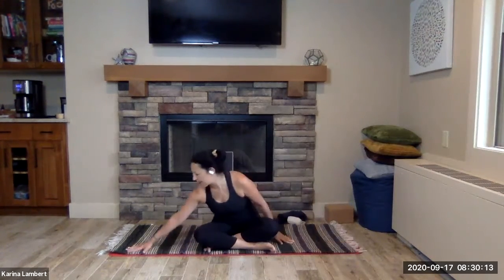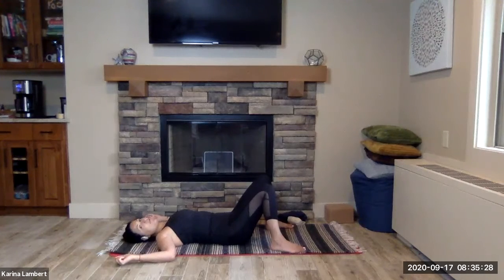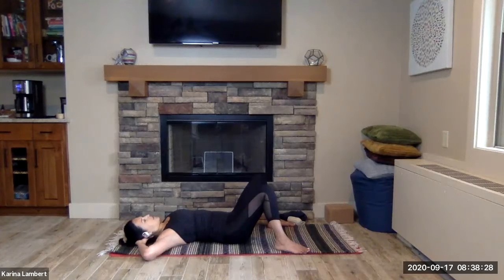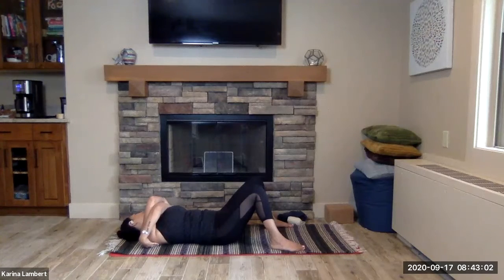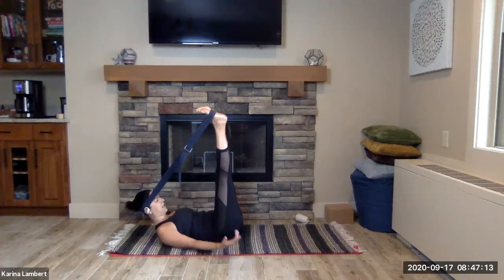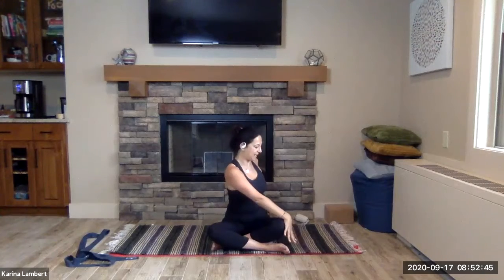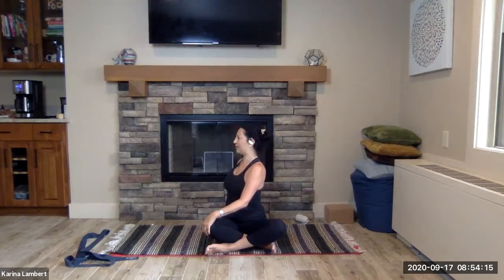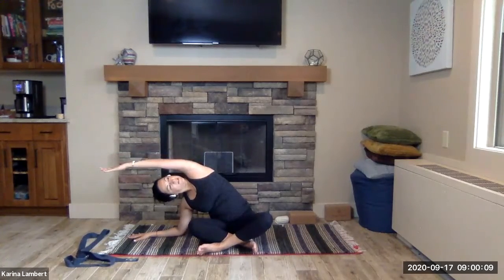30 min Yoga for the Neck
A practice full of drills to ease neck pain, strengthen the muscles that hold our head and help posture.

Head to karinalambertyoga.com for classes, workshops and more.